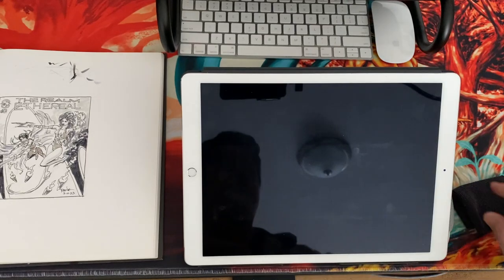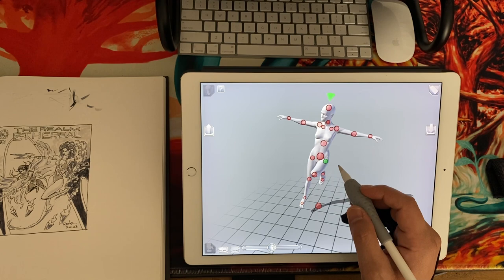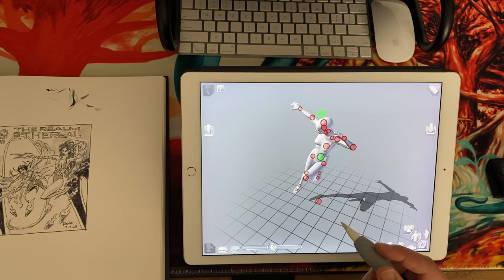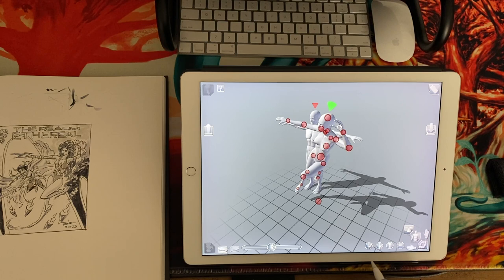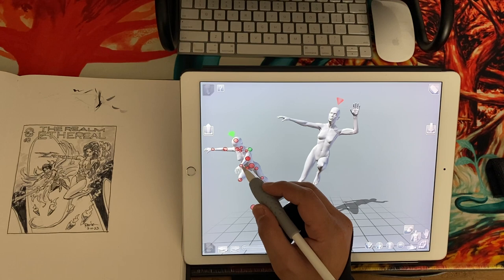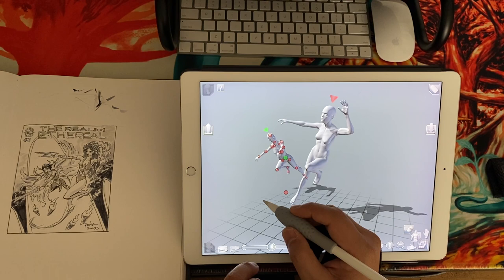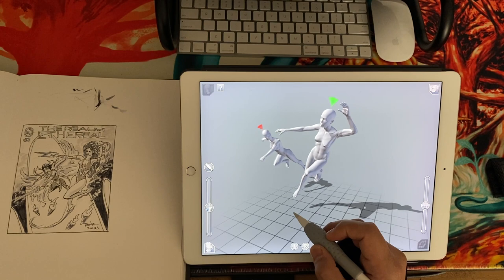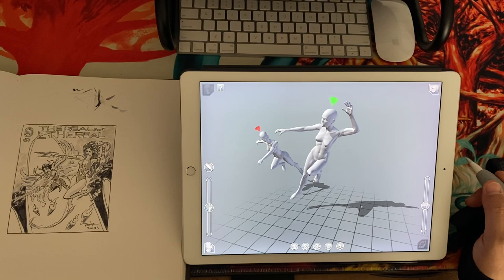Posing Digital Models with Art Pose Pro on the iPad Pro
Have you ever wanted to see what it's like to use Art Pose Pro? In this video, I'm using this digital posing reference app to help me pose digital models to begin the process of the cover for my comic book, The Realm Ethereal #3.

This is a great app for figuring out how you want to pose figures. I like that I can articulate each limb of both characters. And, Art Pose Pro allows for up to two models that can be posed in the same scene.

The Art Pose Pro app is one of the many tools that I use to make both my comic art and digital paintings.

And, download the first two issues of my Realm Ethereal comic for free: